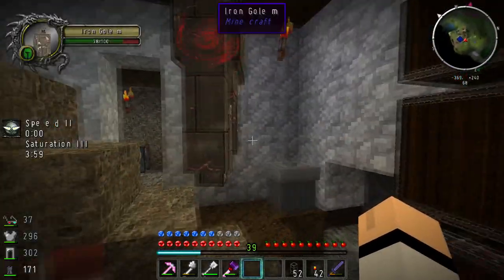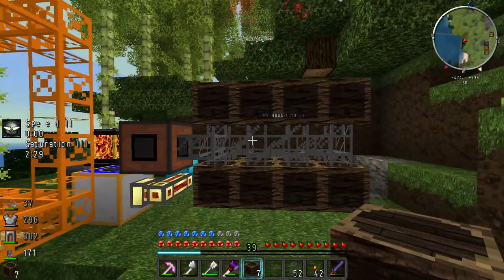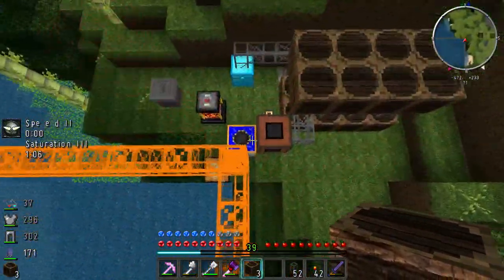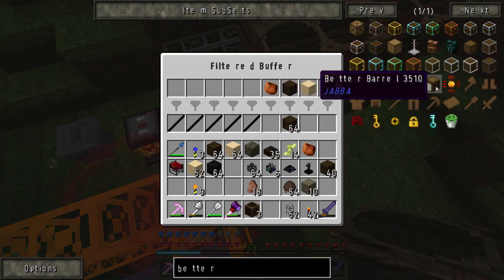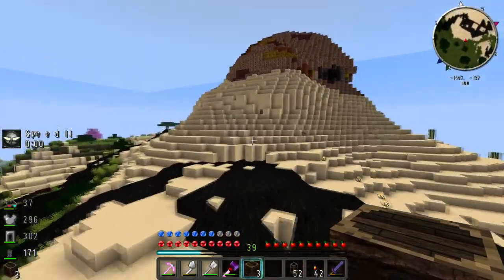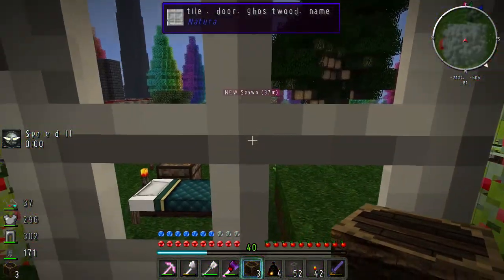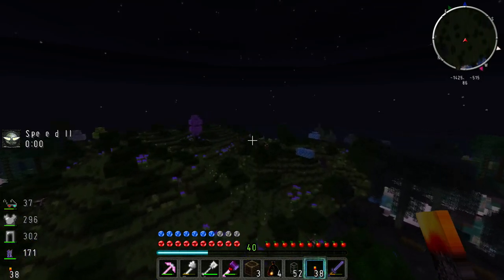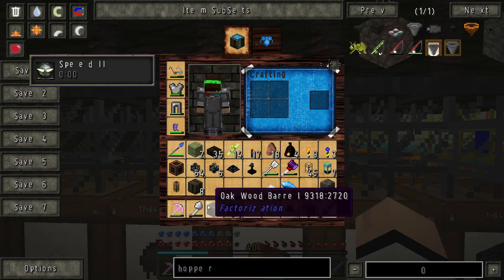FrankenCraft EP.3 "Underwater Quarry and tour"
Brand New Modded Series FTB Monster!!!  Come check outme and the guys from the OverCraft Server fight against deadly mobs on insane terrain!  Can we survive and thrive?

Want to help support me?  (Not Required)

Server Members:

Utildayael
OG_DRAGON
TMaejor
John_Perish

This pack is a mega build pack and contains a large number of mods to allow players the ability to customize their own experience.